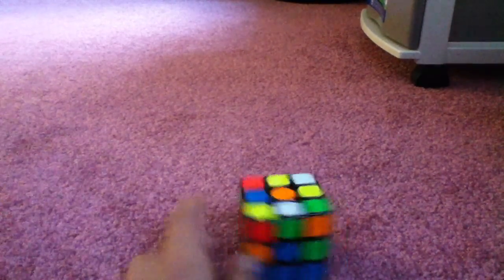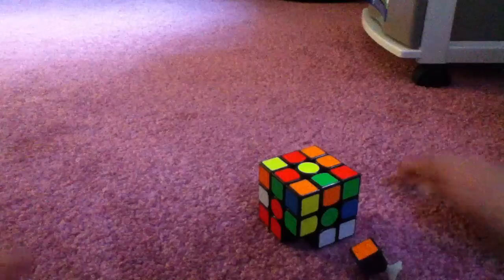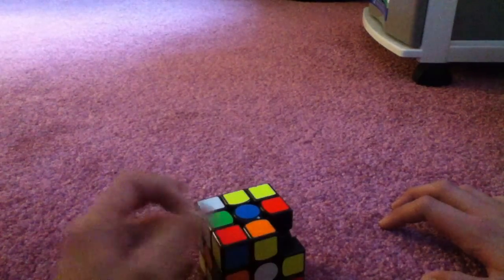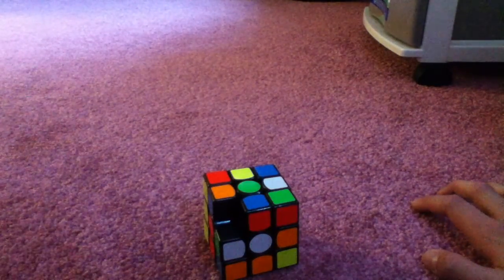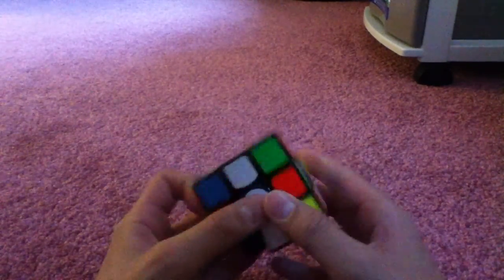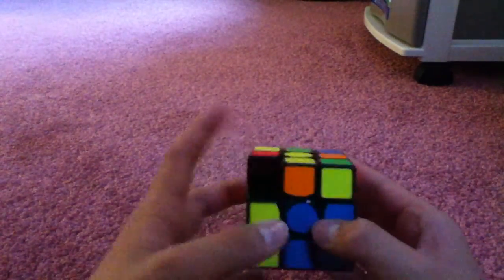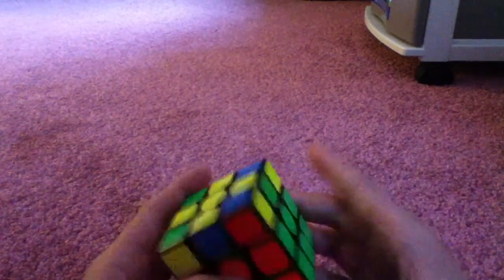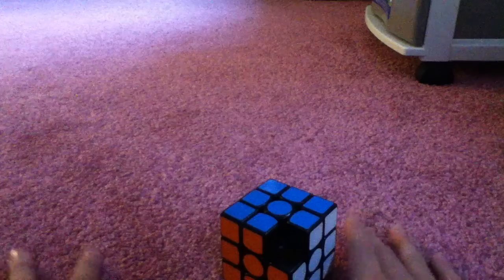Solving a Cube That's Missing a Corner Piece!!!!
For today's challenge, I am going to solve a 3x3x3 Rubik's cube that is missing one of the corner pieces!